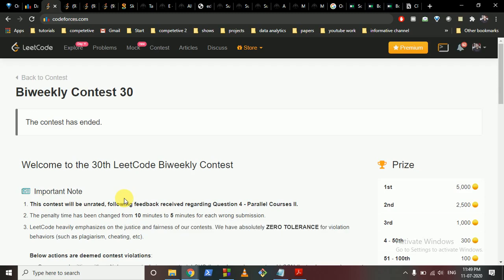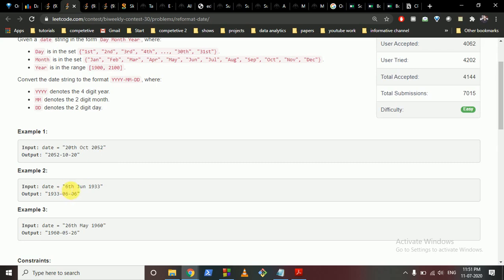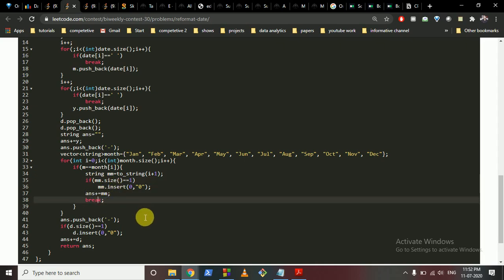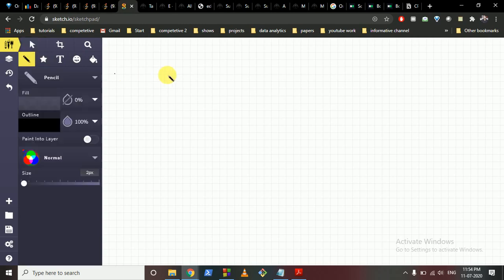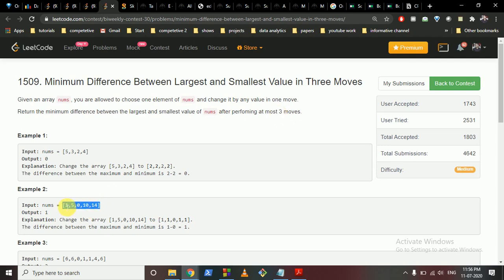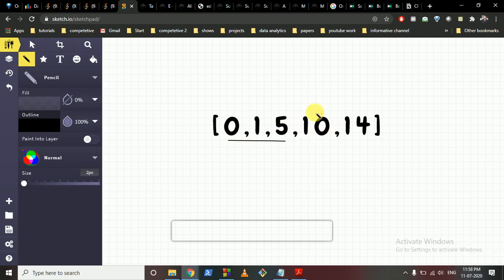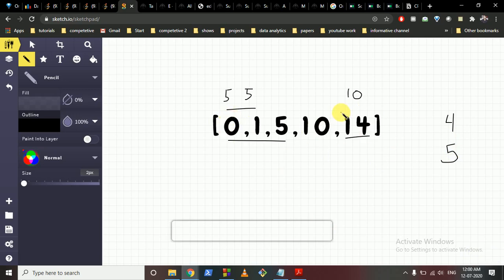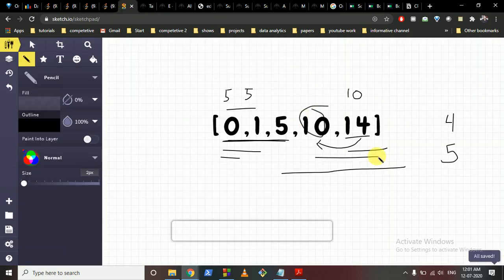Biweekly Contest 30 || Problem 1507 , 1508 , 1509 || LEETCODE